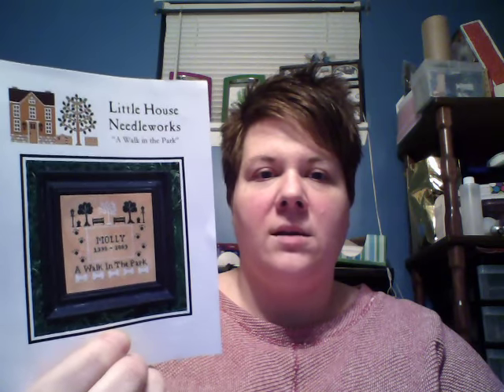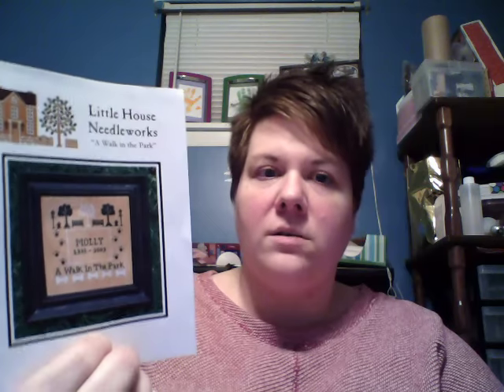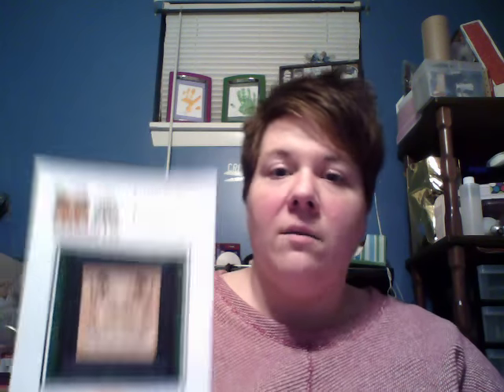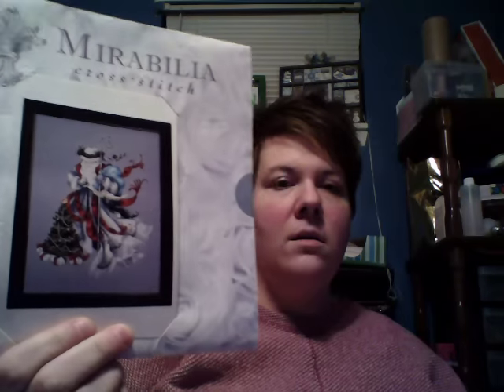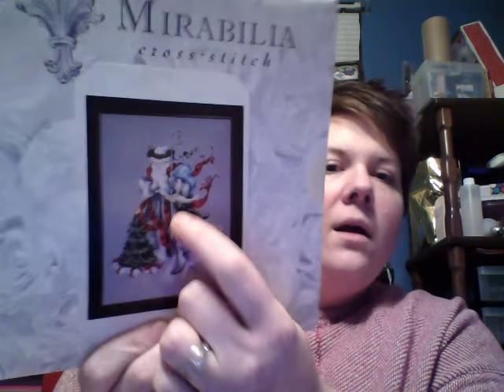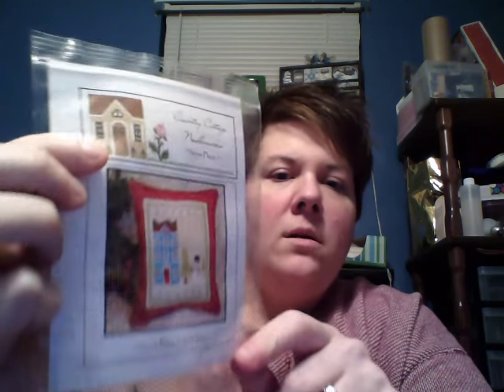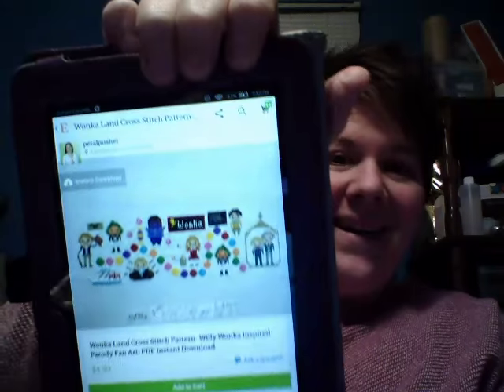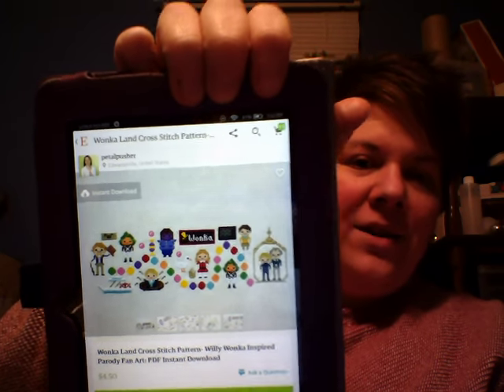Flosstube 27: November update